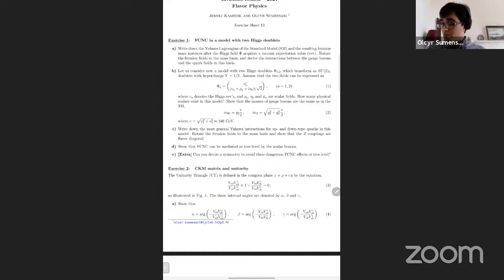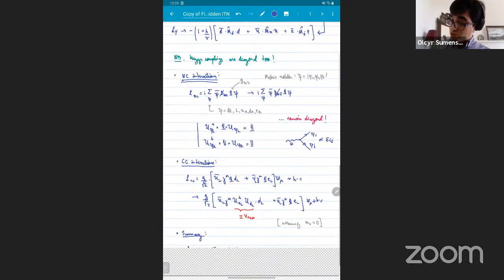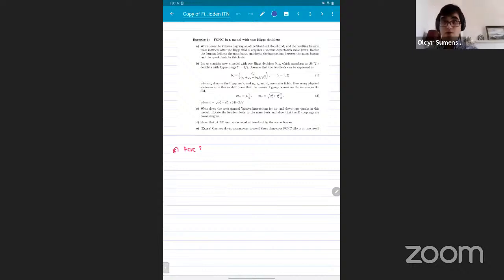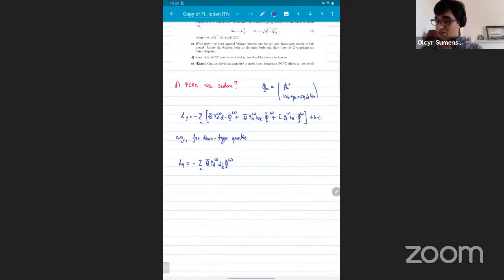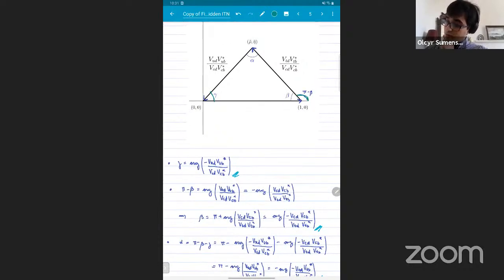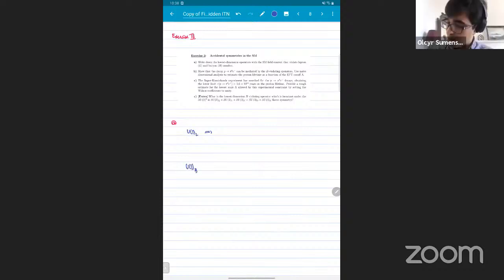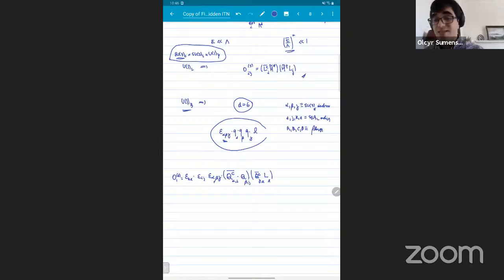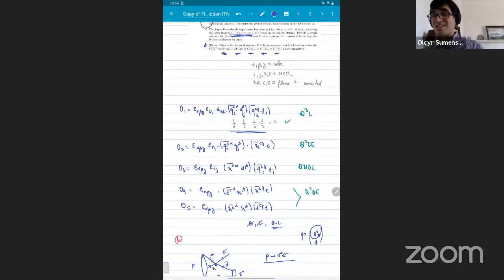Invisibles21 School. Flavour 4